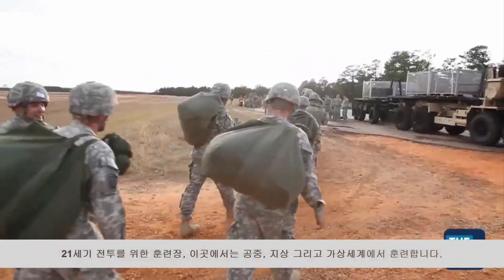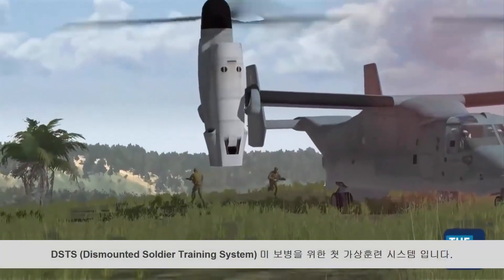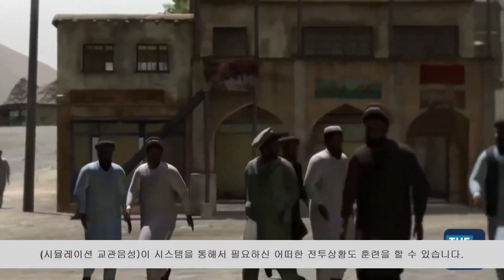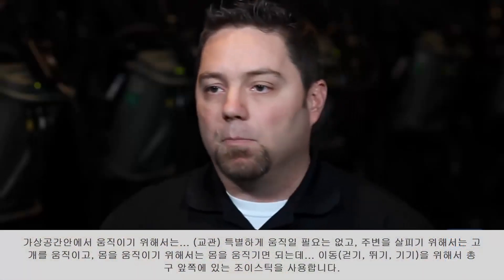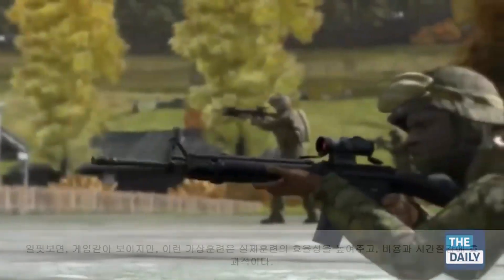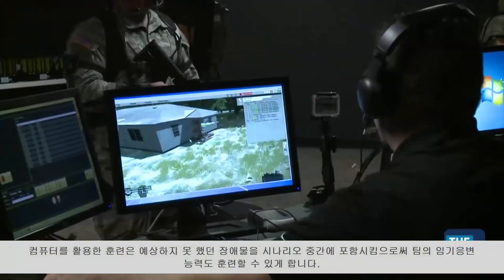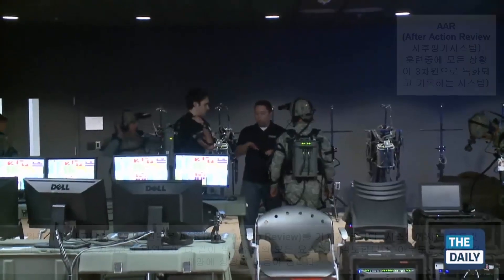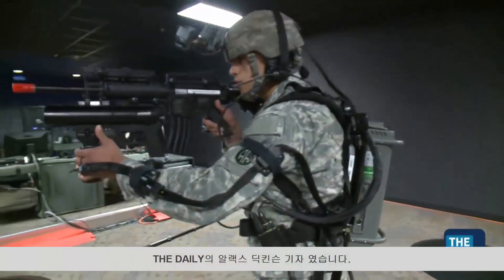메타버스 등 첨단 기술을 통해 상호 연동되는 과학화 전투훈련, ICT 전문 한컴그룹, 메타버스로 과학화 국방사업 진출! / 한컴그룹 & BIS 코리아 제공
차세대 훈련체계 기술로 주목받는 LVC는 실기동 모의훈련(Live), 모의 가상훈련(Virtual), 워게임 모의훈련(Constructive) 등의 훈련체계를 인공지능(AI), 클라우드, 메타버스 등 첨단 기술을 통해 상호 연동하는 훈련인데요 합성전장훈련체계 통합이 이뤄지면 실시간 대단위 훈련은 물론 훈련 결과를 포함한 다양한 데이터를 정밀하게 분석해 최적의 전술을 도출할 수 있게 된다고 합니다. 자세한 내용은  한컴그룹 & BIS 코리아 영상을 참고하세요